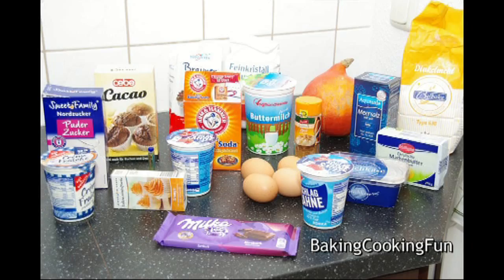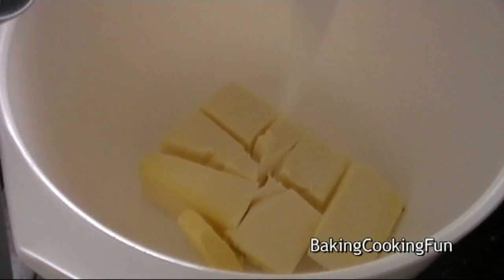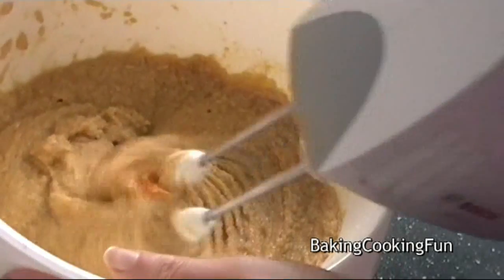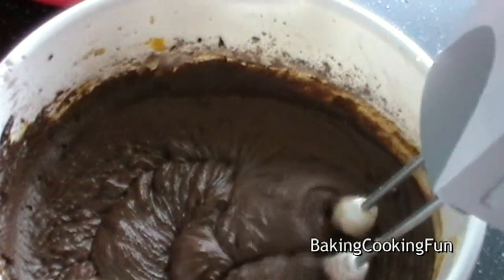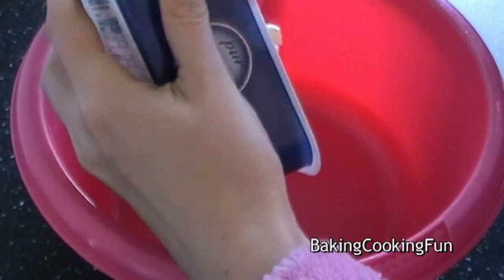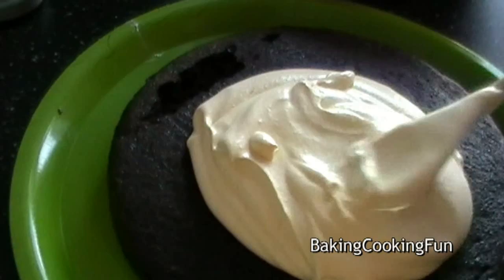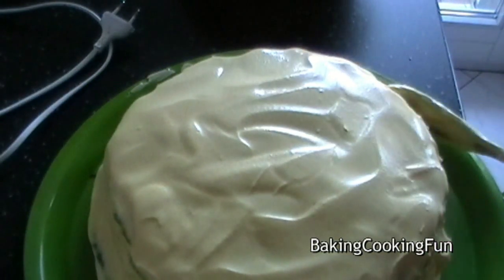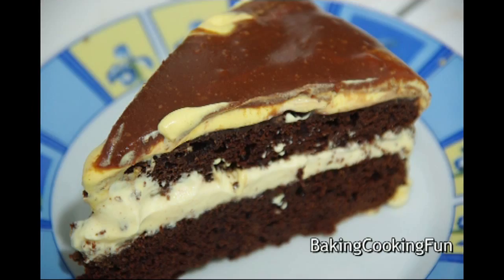Pumpkin Chocolate Cake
This is perfect for Halloween - or whenever you really crave chocolate & pumpkin.

You need:
(dough)
200g pumpkin (puree)
170g butter
225g sugar (white)
225g brown sugar
3 eggs + 1 egg yolk
115ml buttermilk
vanilla flavor
180g flour
75g cocoa powder
2 teaspoons baking soda
salt

(frosting)
175g cream cheese
180g powdered sugar
cinnamon
vanilla flavor
orange food coloring
200g whipping cream

(chocolate topping)
1 tablespoon butter
75g whipping cream
100g dark chocolate
1 tablespoon creme fraiche
50ml water
50g powdered sugar

Bake with 180° Celsius for 40 minutes.